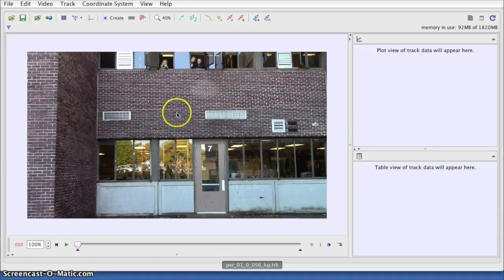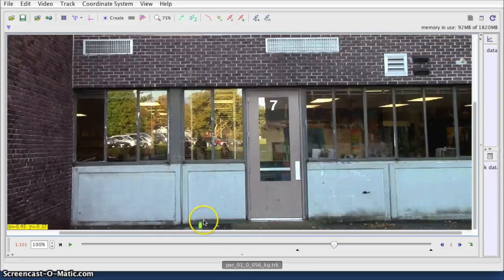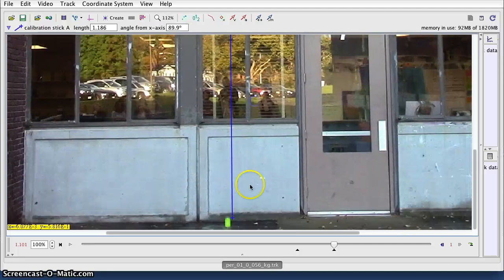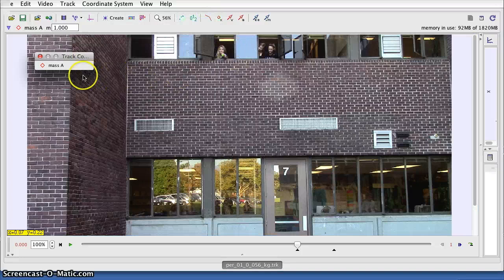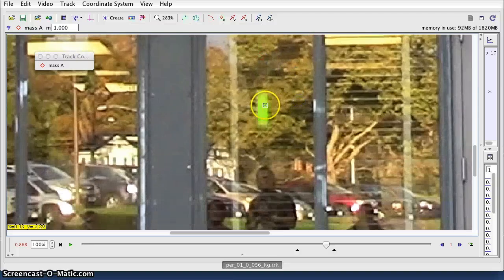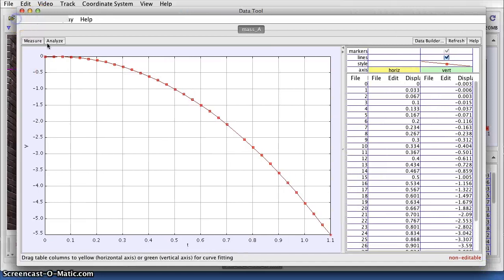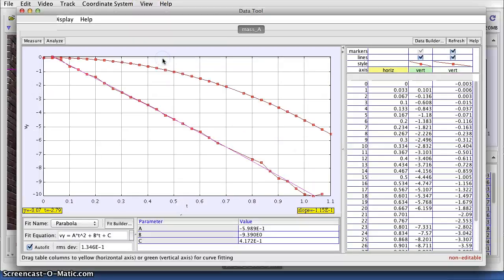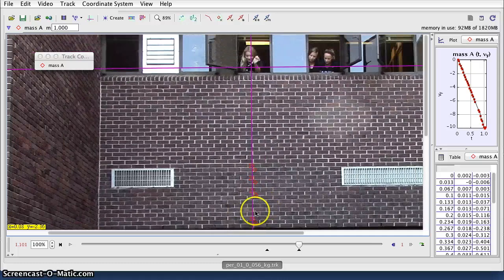Using Tracker: Video Motion Software INTRO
Exploring the powerful analysis features of Tracker Video Motion Software